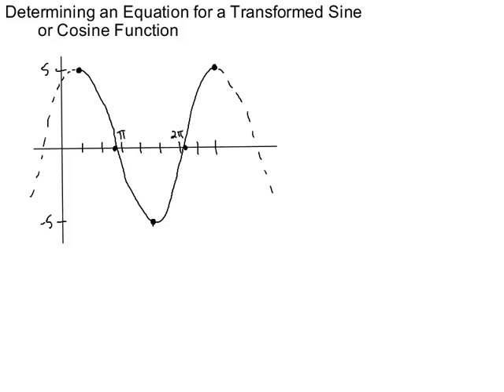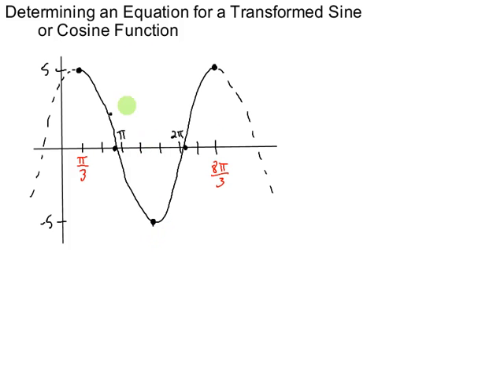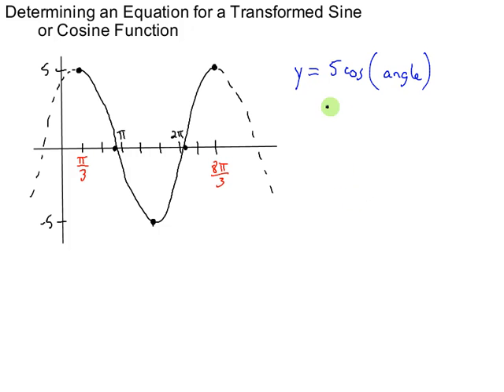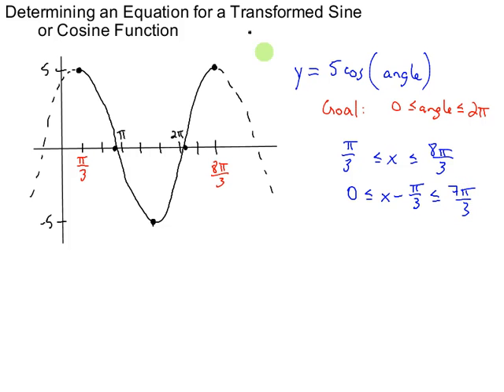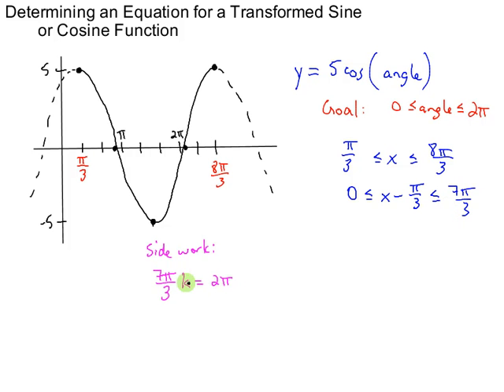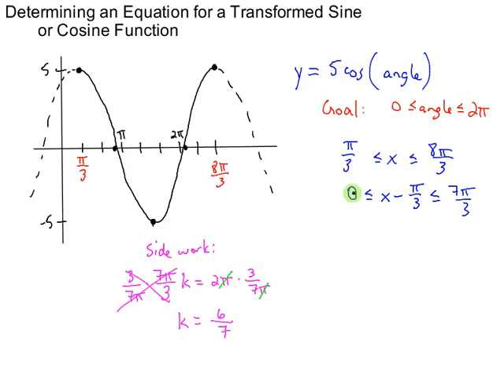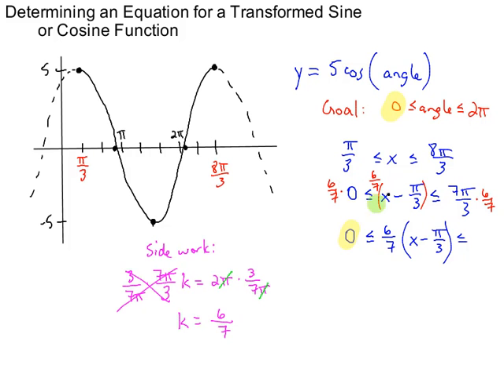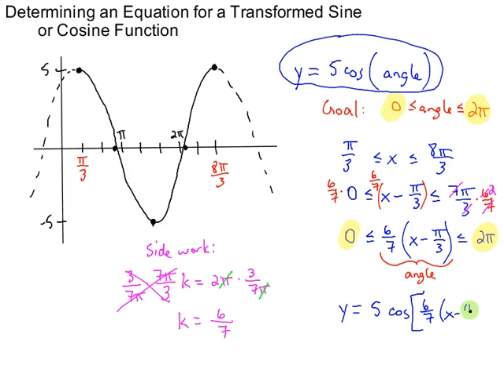determining_equation_for_transformed_sine_or_cosine_function_graph